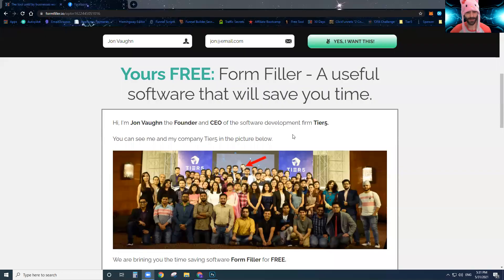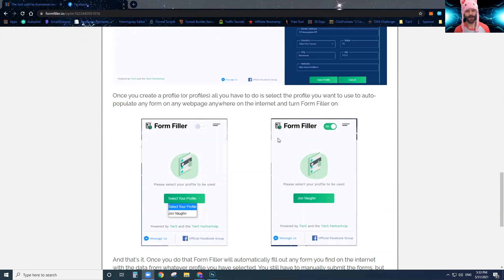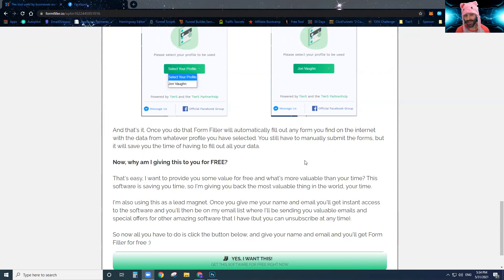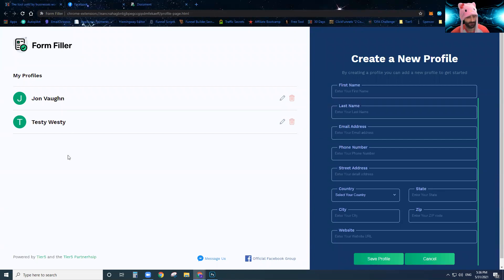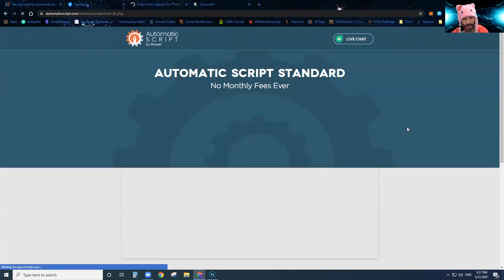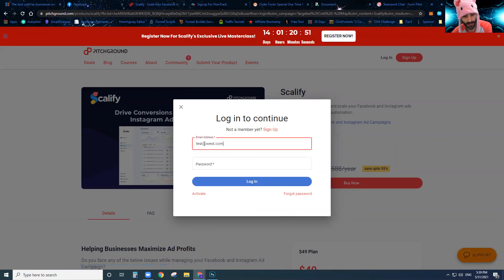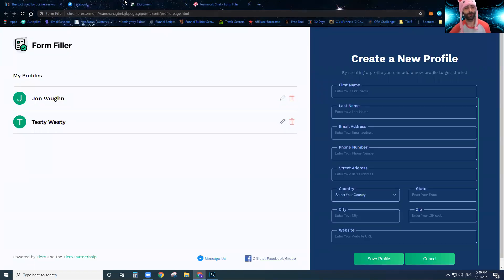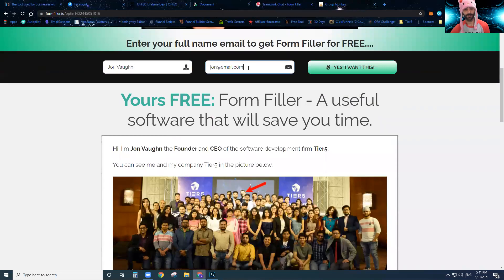Form Filler - Free Software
A software that will save you a lot of time and fill out form data automatically for you.

It's free.

It's a lead magnet.